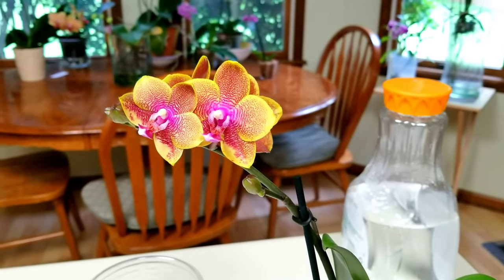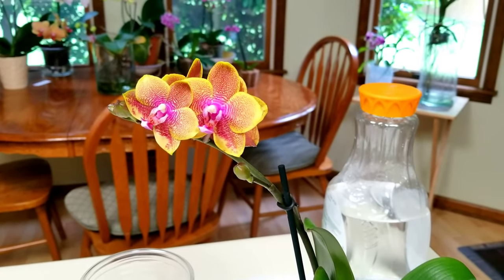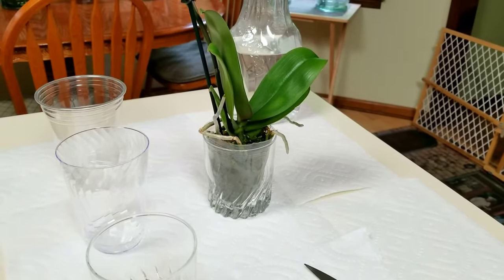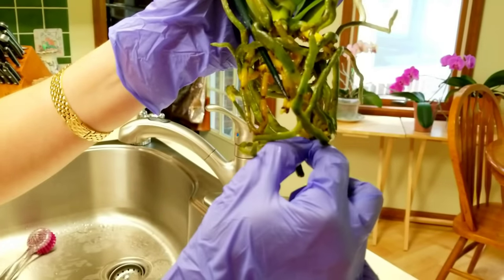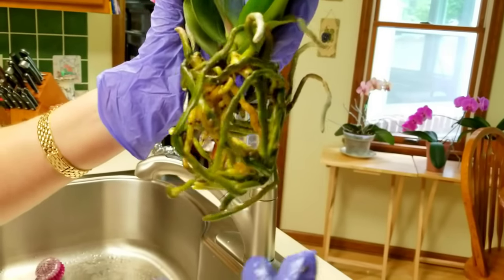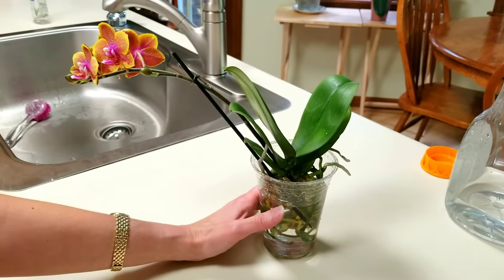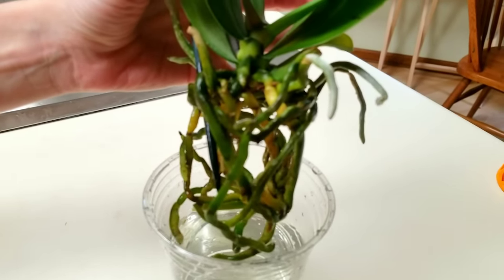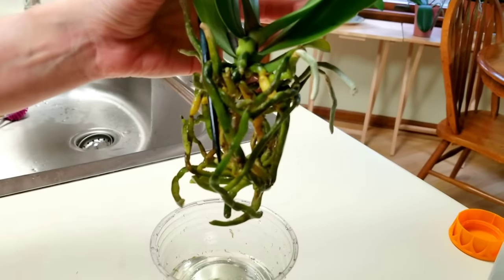Watch me convert a new orchid to water culture!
I did a follow-up video on this orchid with subscriber questions about the first few days of water culture care, here's the